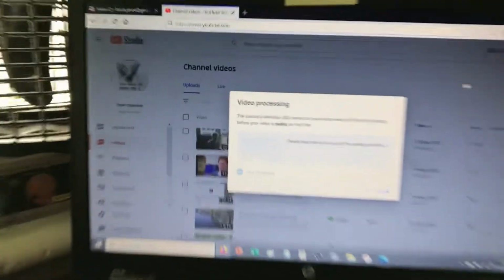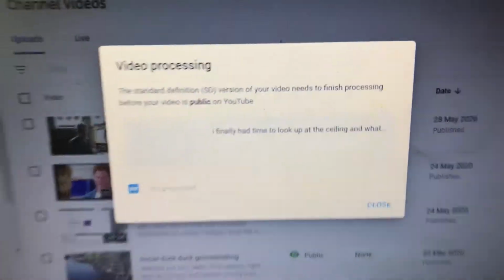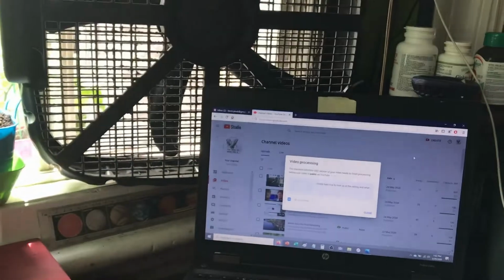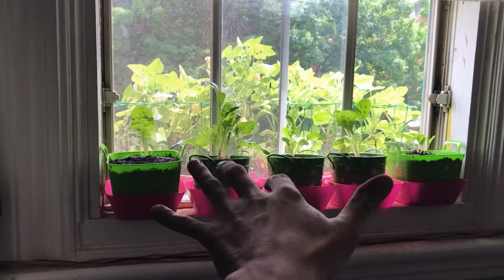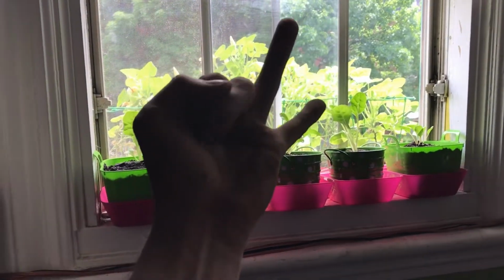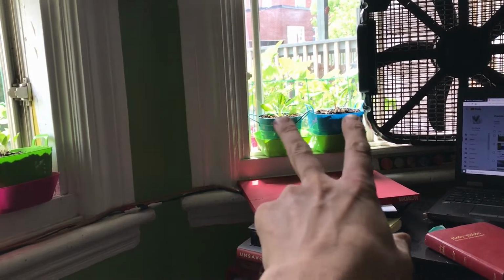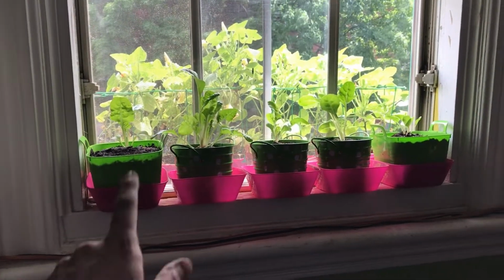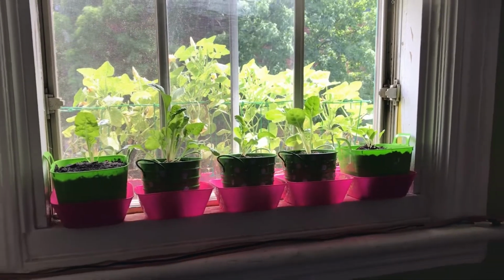pots and drip trays and the solar system and genesis one and cellular energy model and the reckoner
a good example of the firmament to separate the waters from the waters ala bible

at 4:20 i dyslexiad it
13 lunar months of 28 days each is 364

because my room is not a contained system i have to do work to water my plants and keep them alive